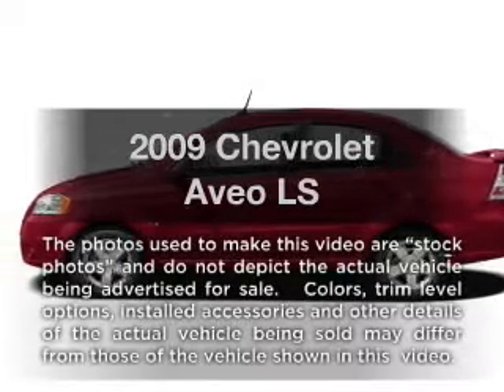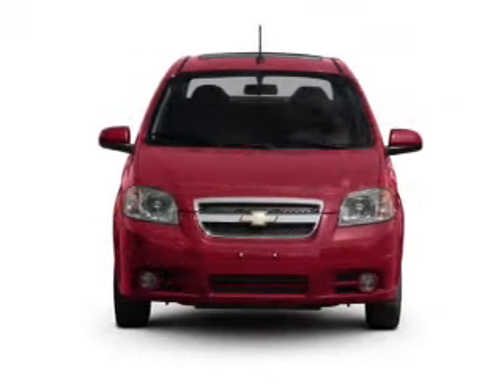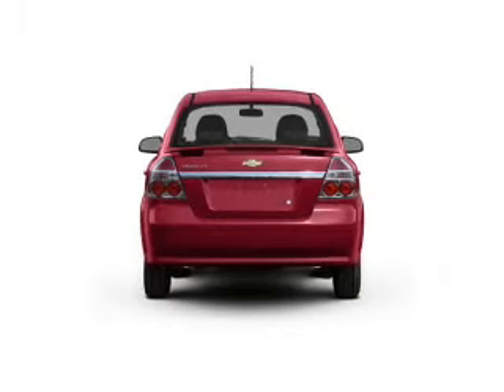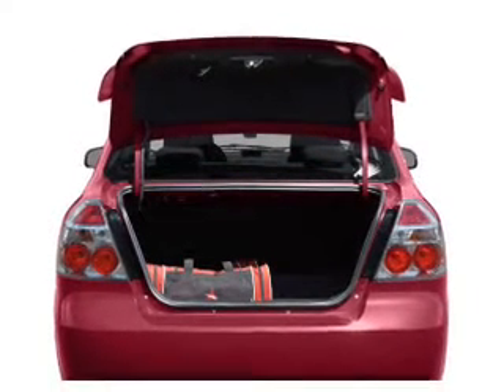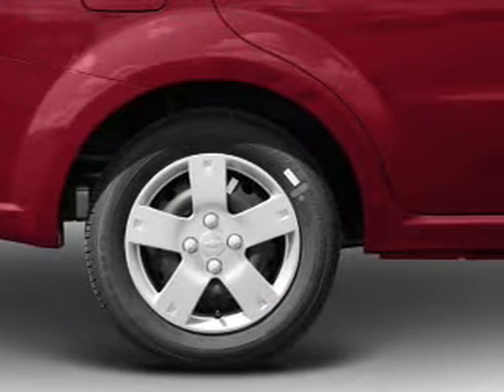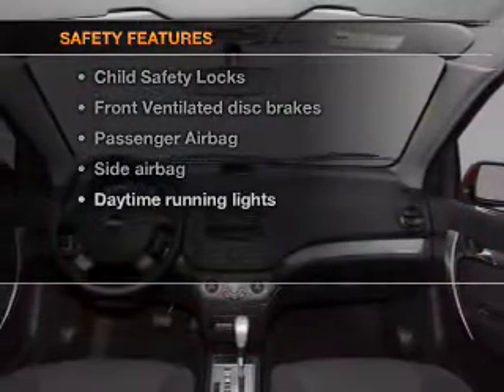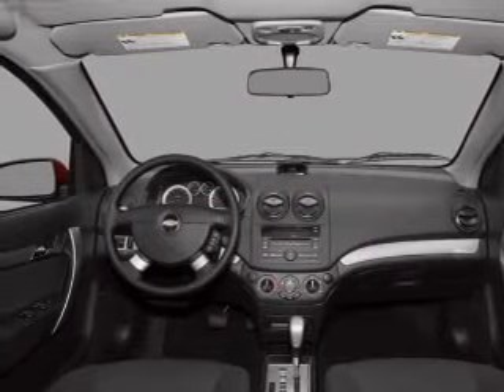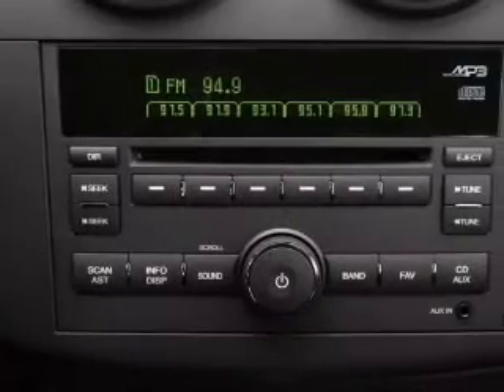2009 Chevrolet Aveo - Chicago IL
Year: 2009
Make: Chevrolet
Model: Aveo
Trim: LS
Engine: 1.6 liter inline 4 cylinder 16 valve
Transmission: 5-Speed Manual
Color: Cosmic Silver
Mileage: 122217
Address:
6603 S Western Ave